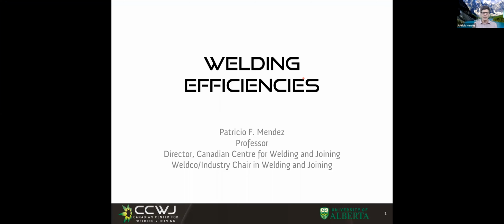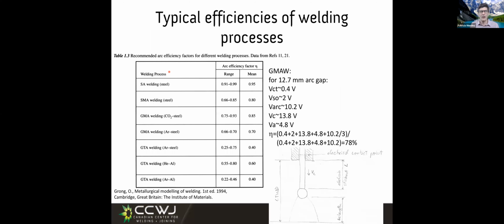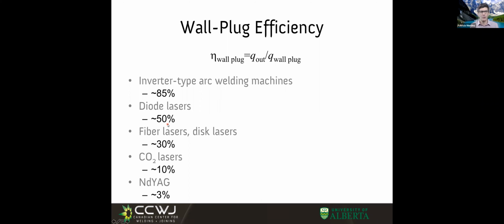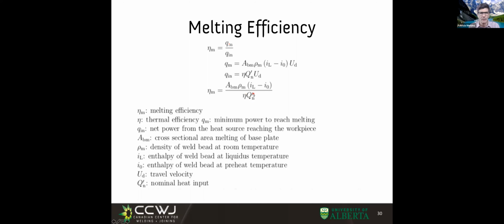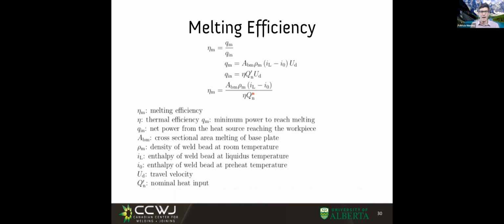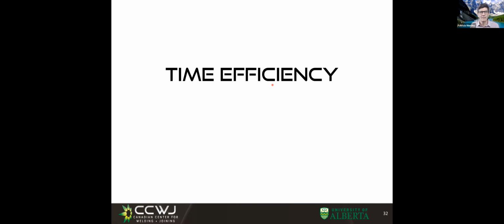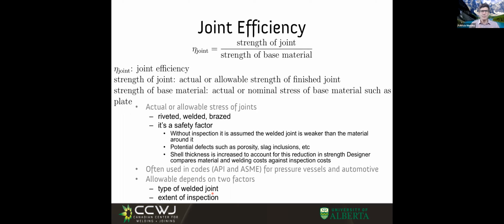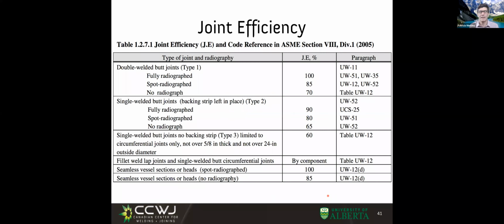MatE 481 681 20201103 EFI